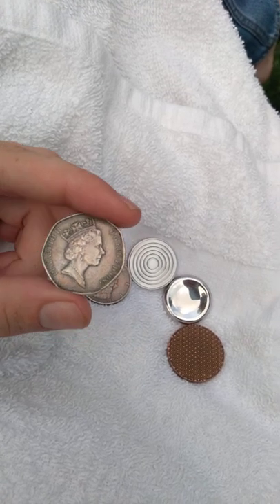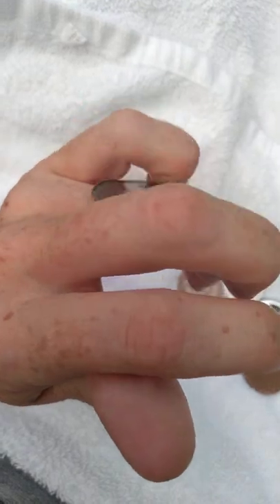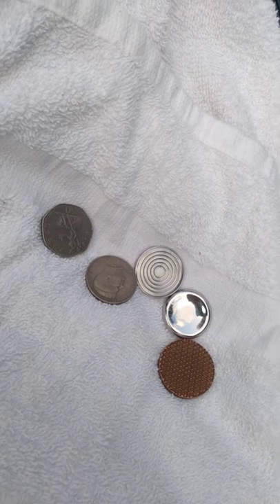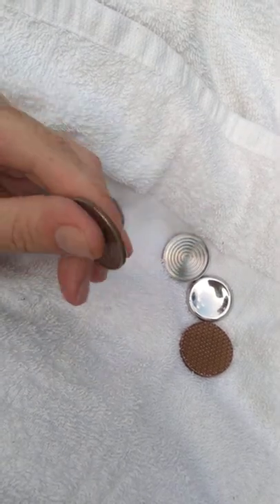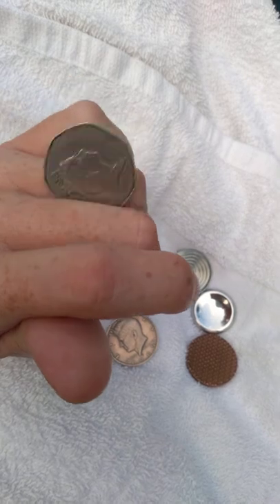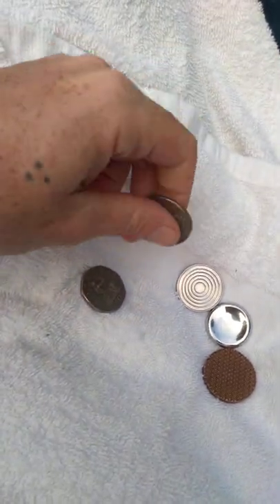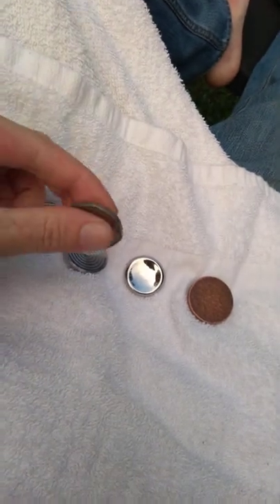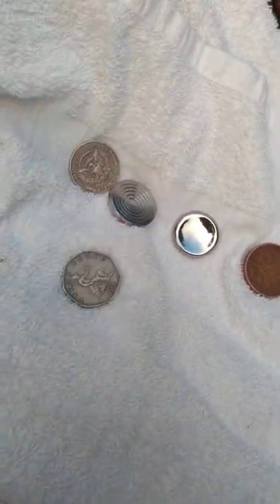Coin manipulation - a discussion on walking or knuckle rolling coins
Coins in video are - 1985 United States Half dollar (a 1964 or earlier is more recommended), 1985 Great Britain 50 Pence, Aroundsquare Deadeye mini SS, Aroundsquare Deadeye mini Stepped SS and Shire Post Mint Dual texture copper round